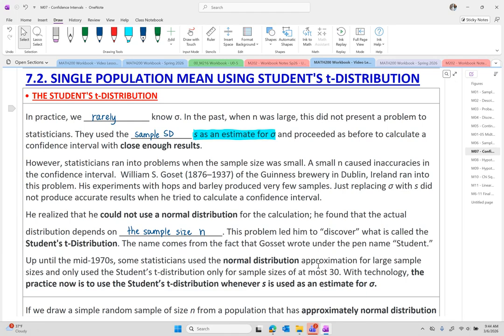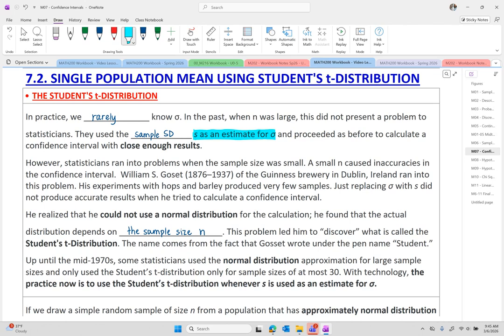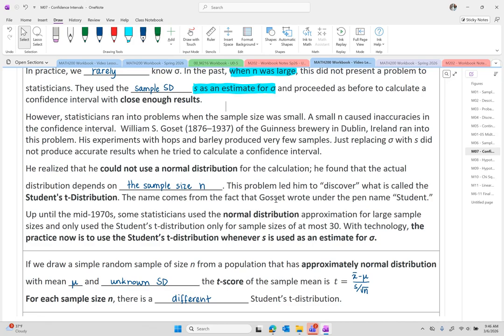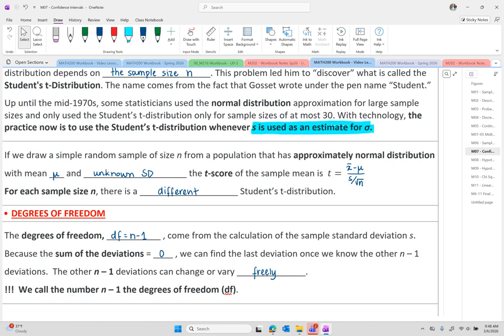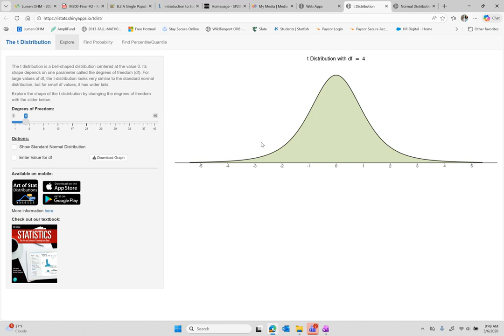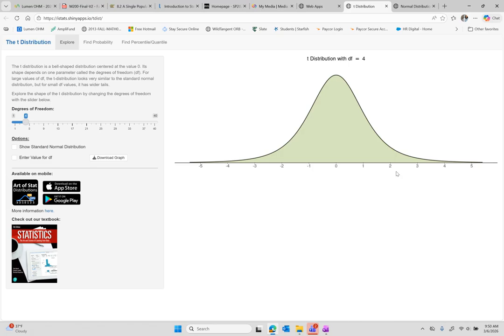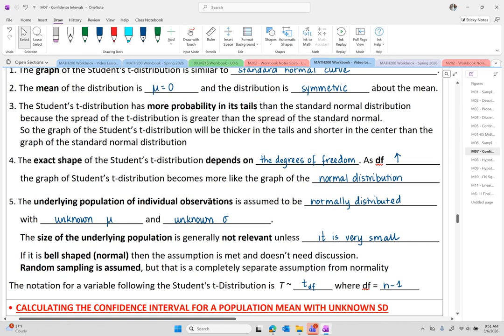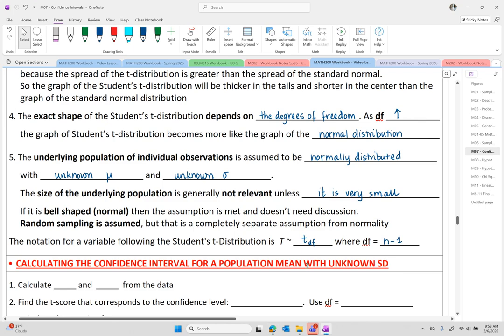Statistics OER - Section 7-2-a Single Population Mean with t-Distribution Part A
Introduction to the Student's t-Distribution: degrees of freedom, properties and shape of the t-distribution. Based on Statistics by OpenStax. Exploration of the t-Distribution with Web Apps by artofstat.com